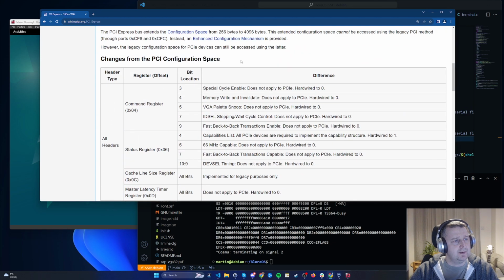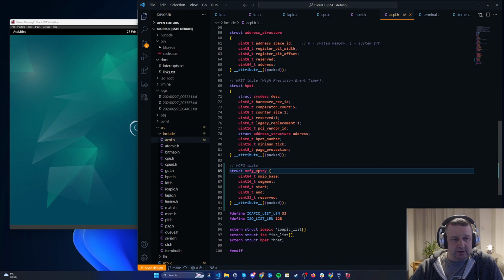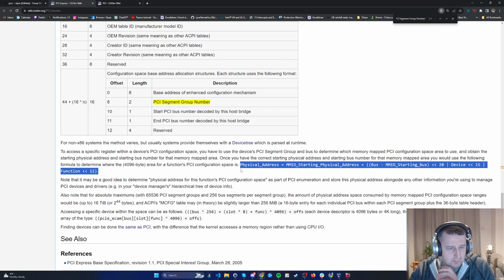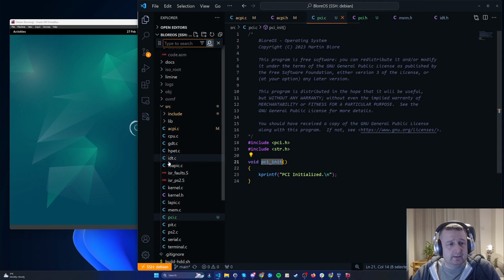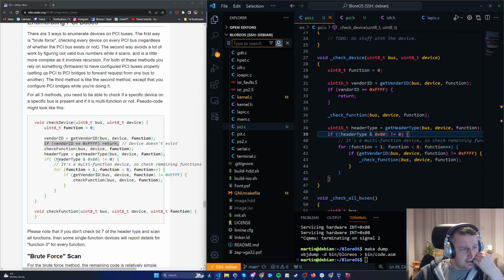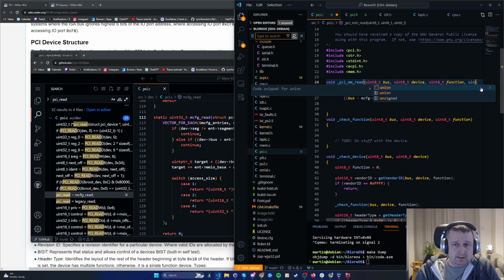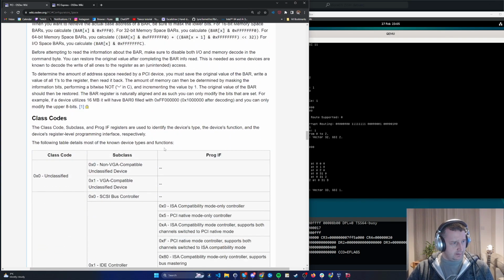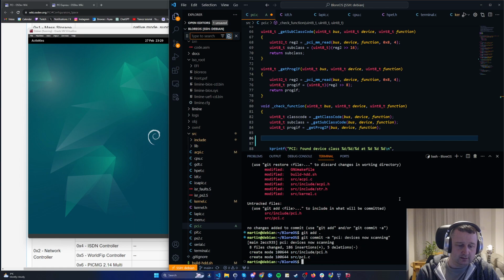OS Dev in C/Assembly - PCI Bus Scanning - 27/02/2024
In this stream, we learn how to scan the PCI bus looking for devices connected to the motherboard (but, in emulation style of course). We're looking for the hard drive device, in hope we can start to read from it and head towards loading programs and running them on the cores. This was a fun one.